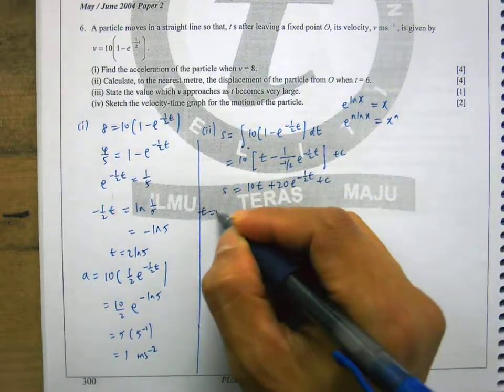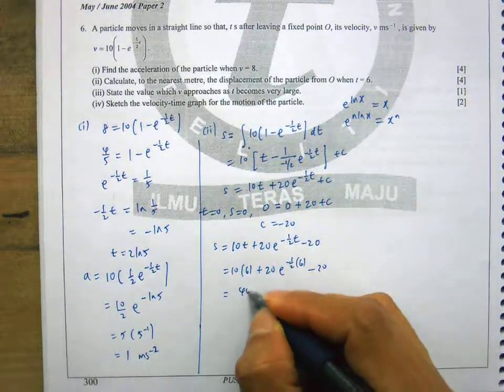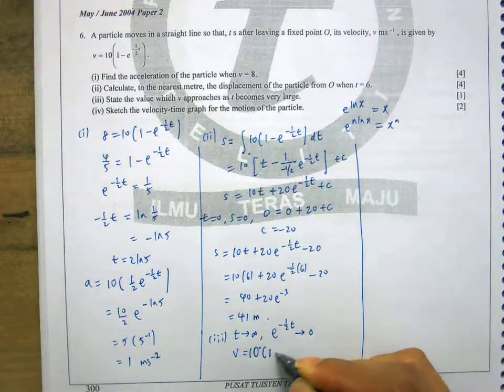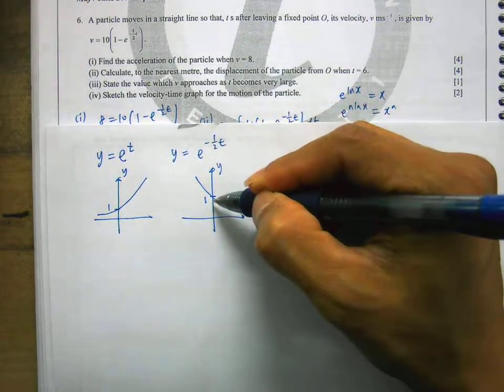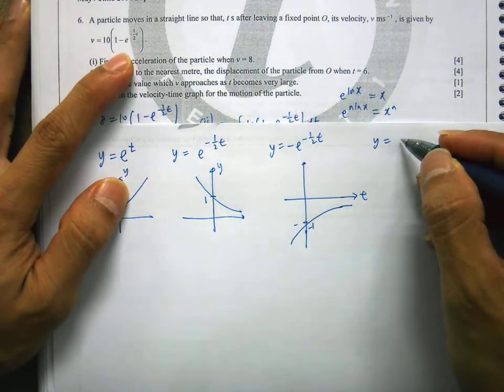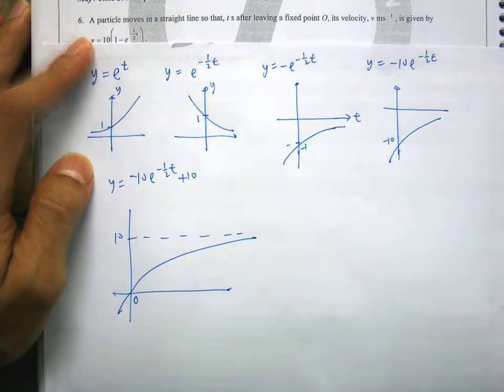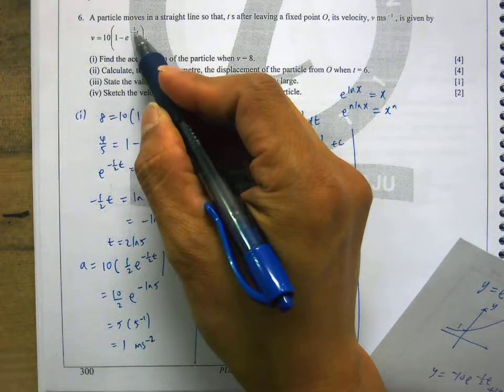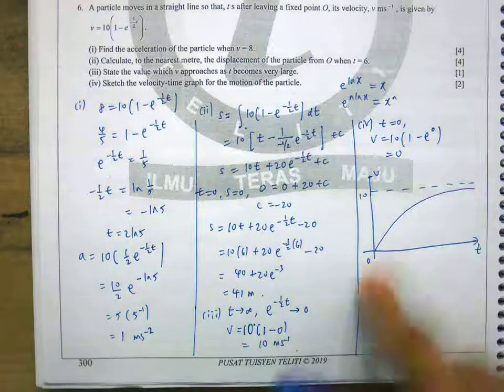IGCSE ADD MATHS - KINEMATICS - MAY/JUNE 2004 P2 Q6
IGCSE ADD MATHS PAST YEAR QUESTIONS MAY/JUNE 2004 P2 Q6. FULL WORKING AND SOLUTION PAST PAPER QUESTION. REVISION FOR YEAR 11 CHAPTER 15C KINEMATICS.